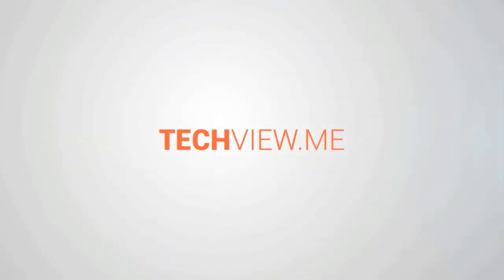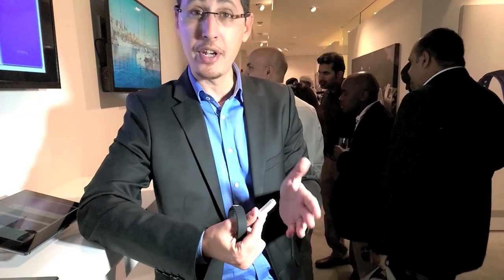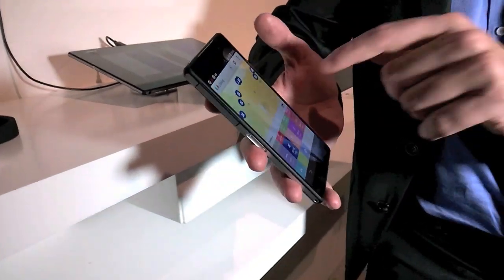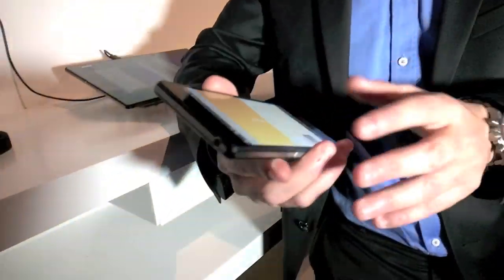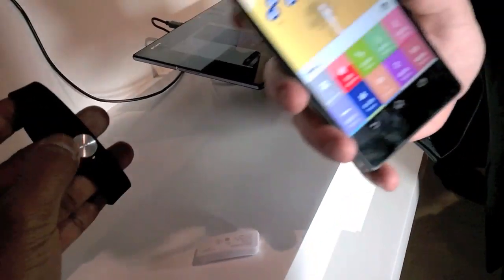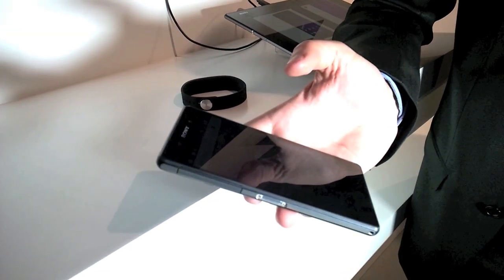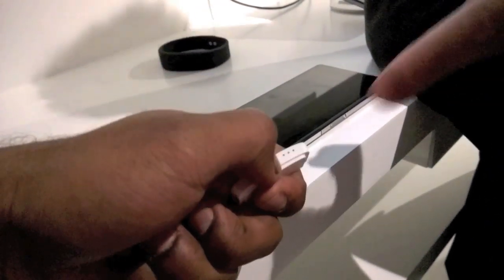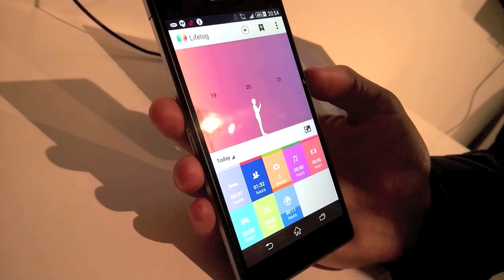Sony Xperia SmartBand preview Z2 Dubai - TechView.me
Sony Mobile Middle East recently announced the Z2 and the Z2 tablet in the region here in Dubai. They also announced a new wearable: Smart Band which is tracking kind of device. We do a quick preview of the device following some thoughts and opinion